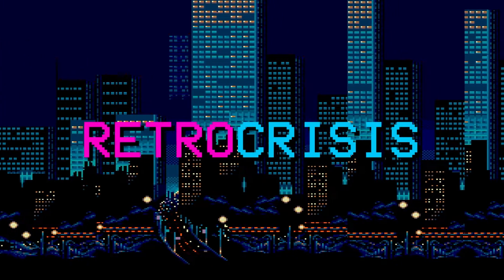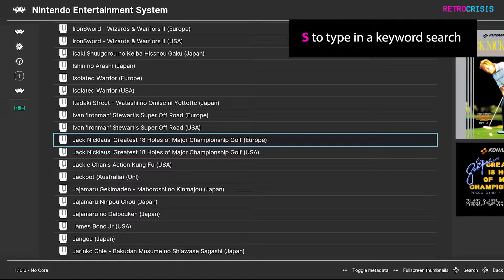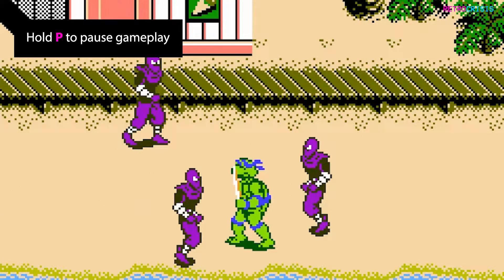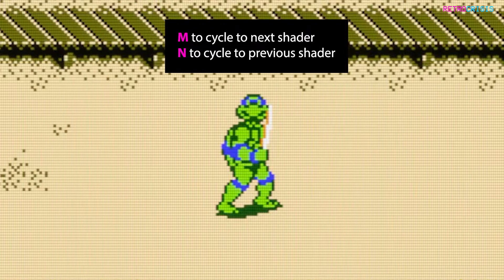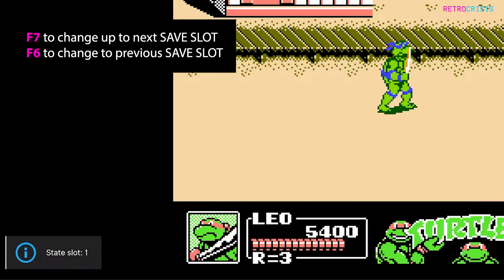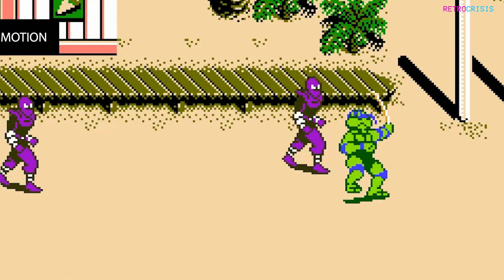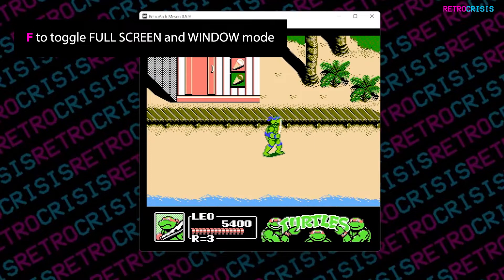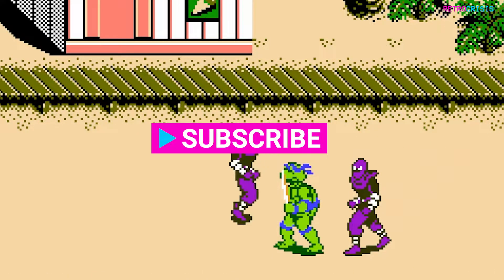RetroArch HotKeys You Should Know!